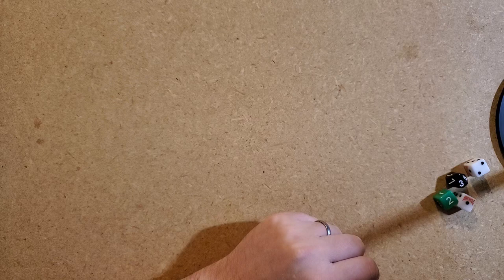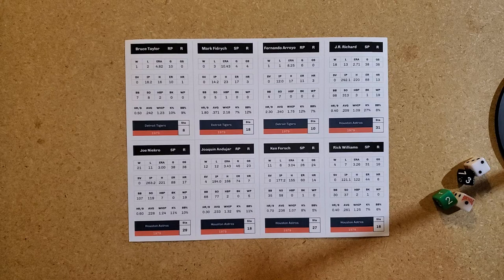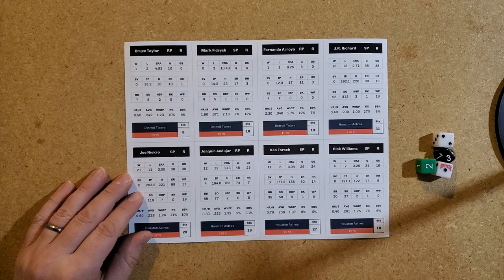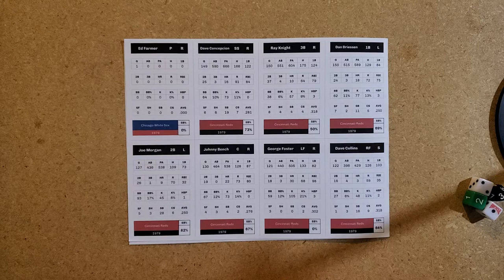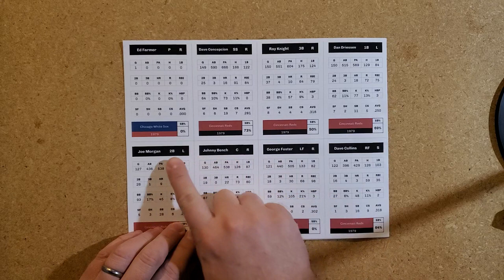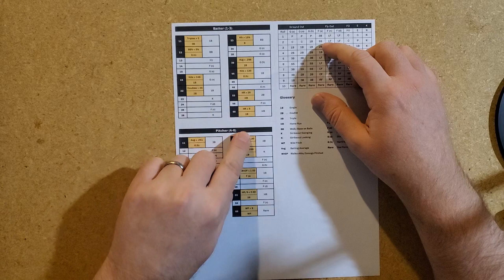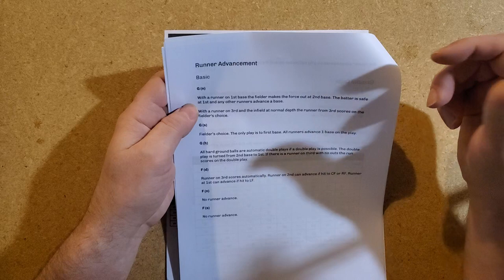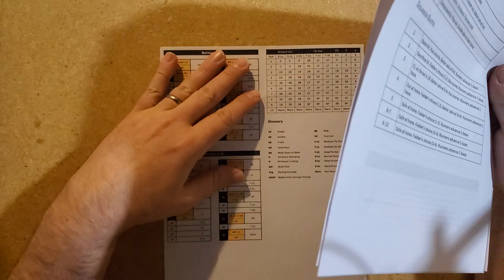Introducing The Game of Dice Baseball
In this video I introduce a new game I'm about to release called, The Game of Dice Baseball. It's a new tabletop baseball game that has the feel of classic dice games of the past. Here I show you the batter and pitcher cards as they are printed out onto sheets, explore several cut cards, explain the game engine chart, and briefly walk through the flow of the game play.

The first available season is 1979. You can purchase the season here at an introductory rate: